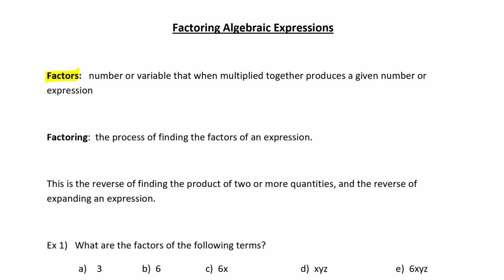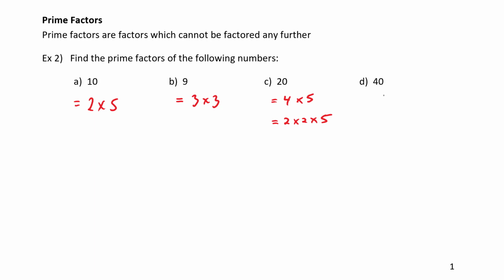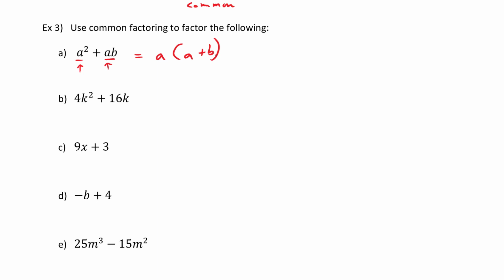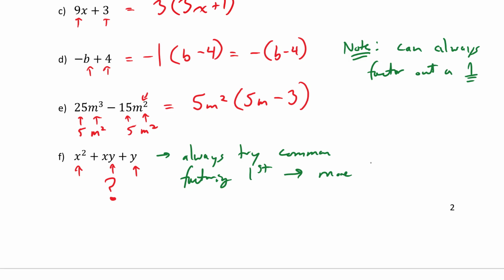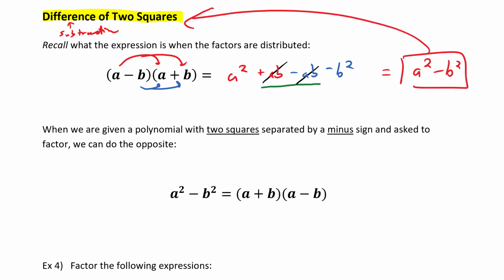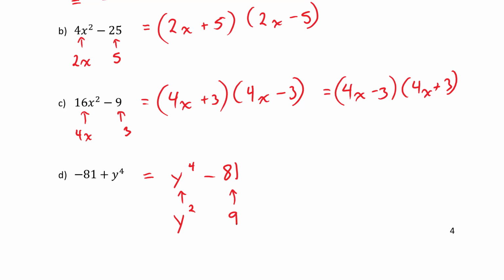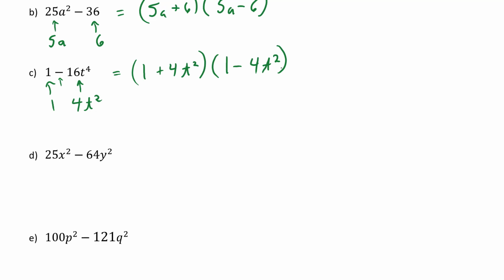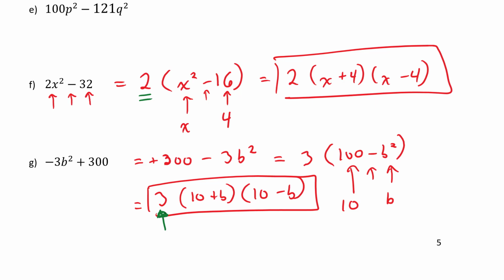MTH171 - Lecture 33 - Factoring Algebraic Expressions